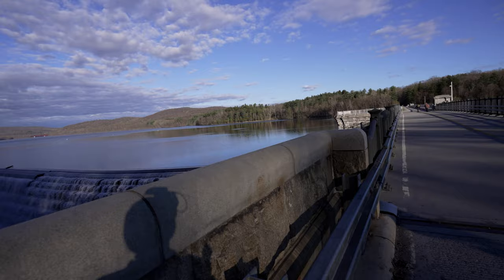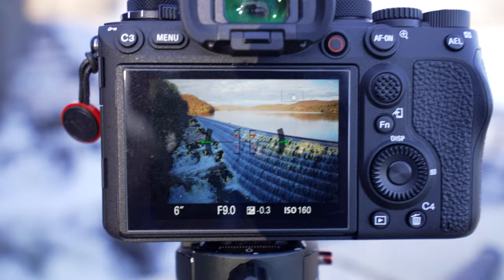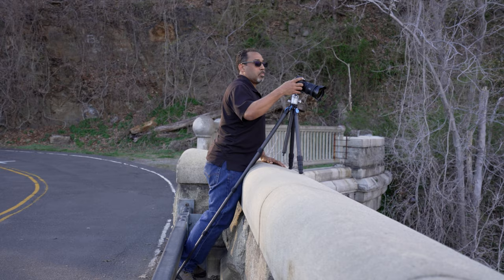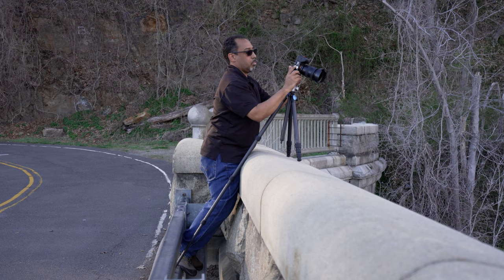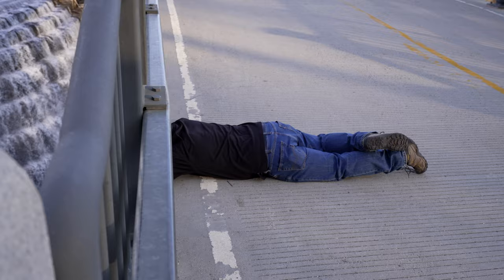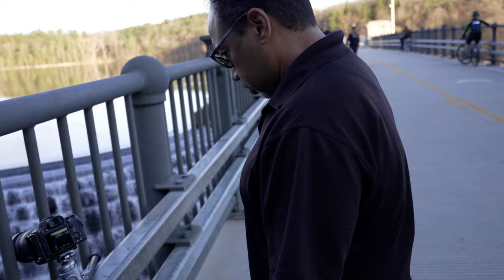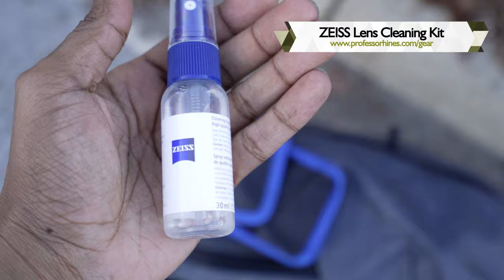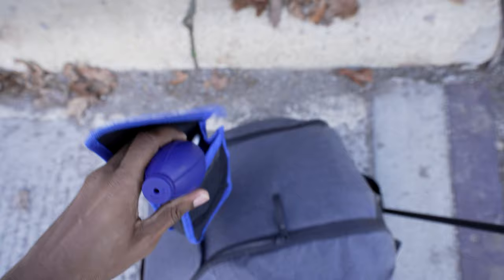Quality Tripods are Essential! | SIRUI ST-124 & 125 | Landscape photography with Sony α1 | Pt.2 ⁴ᴷ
Adobe Presets | Still at New Croton Dam, David and I explore the upper part and see just how our new tripods from SIRUI handle our odd uses of them on the bridge above the dam.

Gear used for photos:
- Sony α1
- ZEISS Otus 1.4/55mm
- Sigma MC-11 EF-E mount adapter
- SIRUI ST-125 Tripod
- Breakthrough 10 stop ND filter
Gear used for video:
- Sony α7S III
- Sennheiser Wireless Mic
- Razer Blade 15 Studio Edition
- SanDisk 2TB SSD External